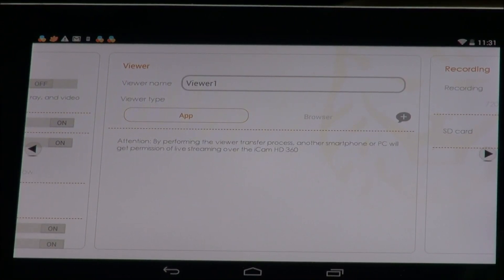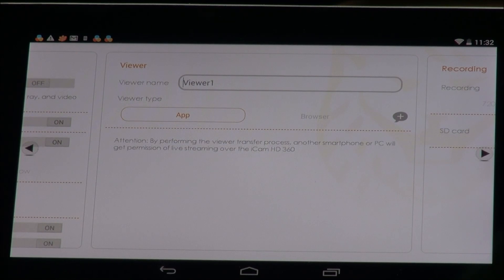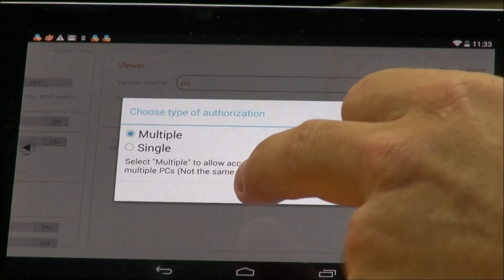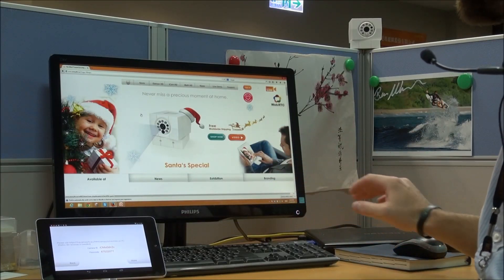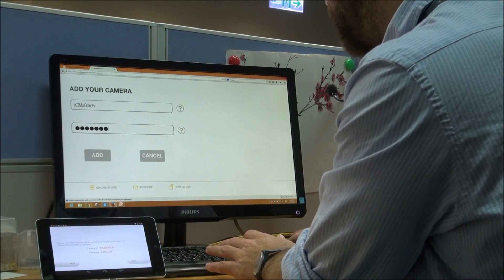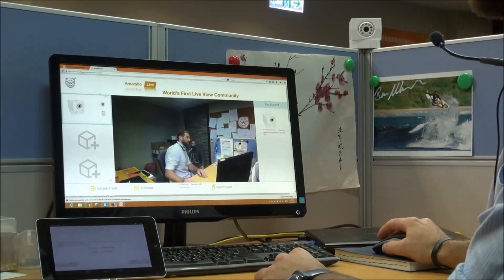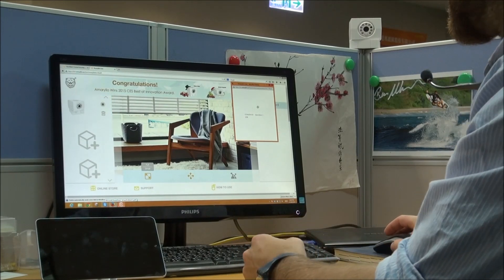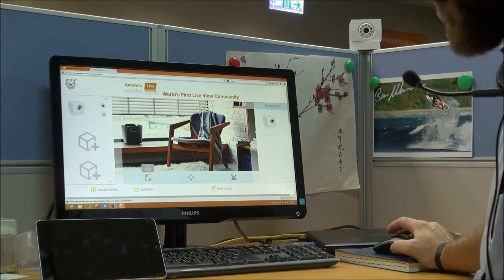Amaryllo Live demo 1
Shown is Amaryllo Live, world's first live camera community. Please watch the demo video to see how to link your Amaryllo cameras to Amaryllo Live. At present, only Firefox browser supports H264 encoder but other browsers will support Amaryllo Live soon. Please download the latest apps and Firefox browser to enable this new feature.

New android apps are supported on November 29 and iOS apps will be available in early December 2014.